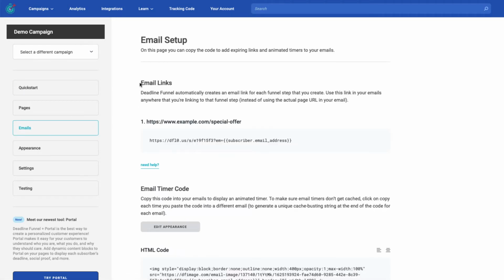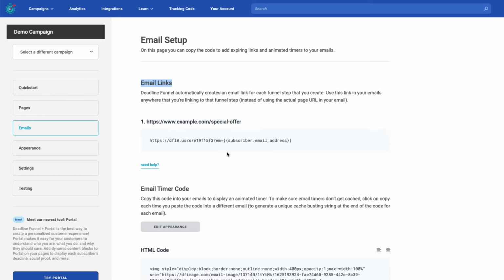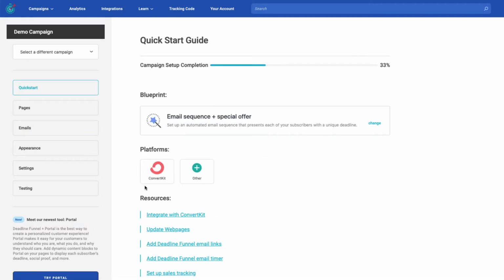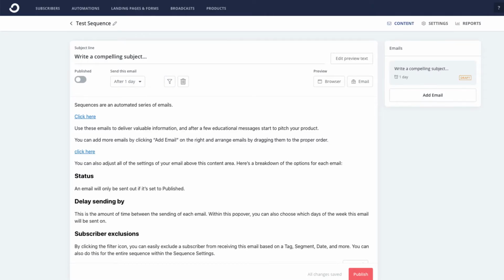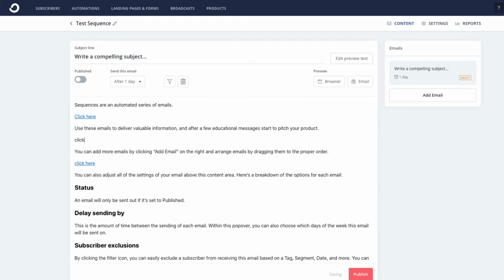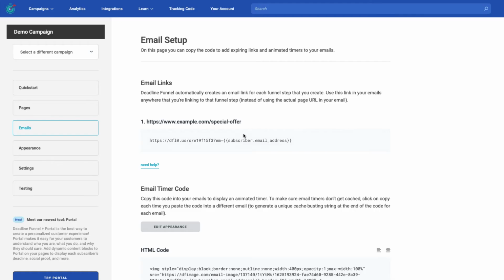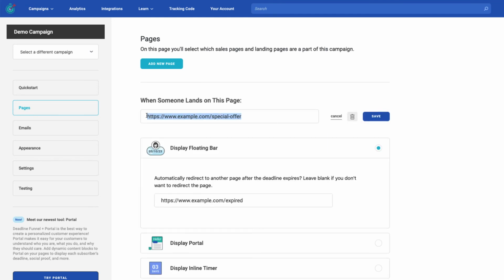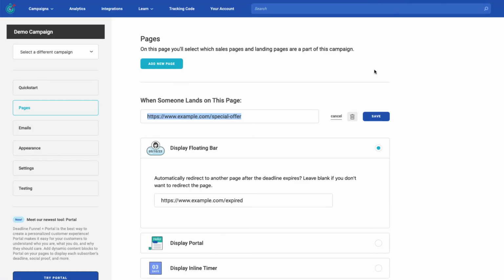How to Use Email Links | Deadline Funnel